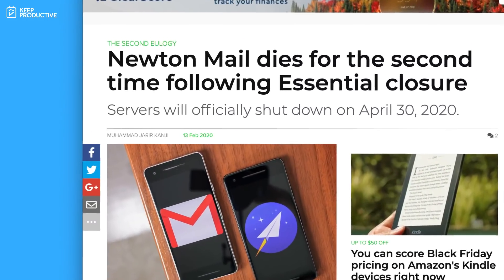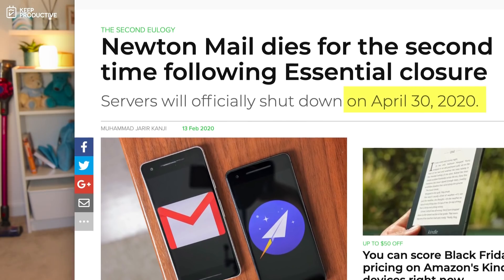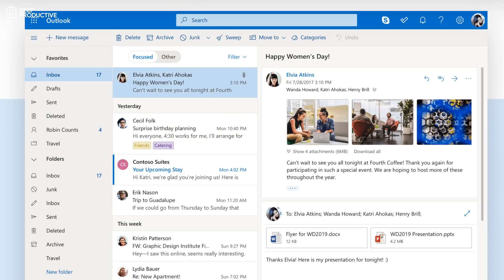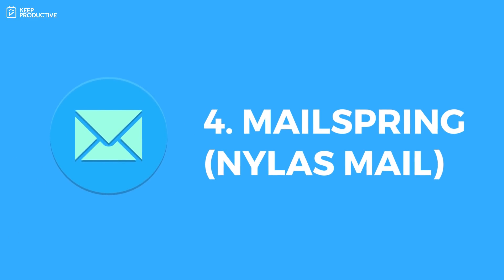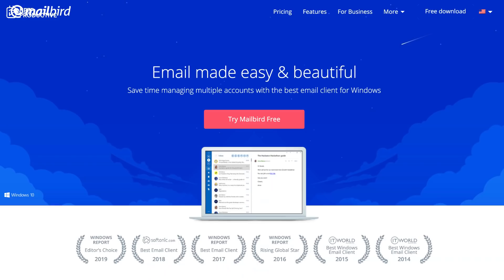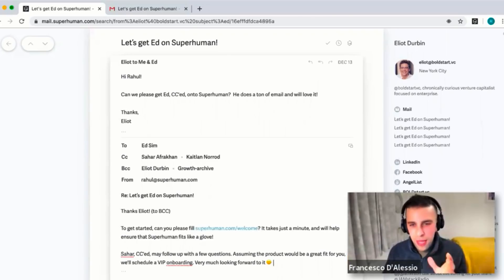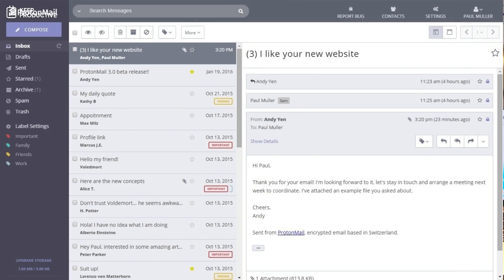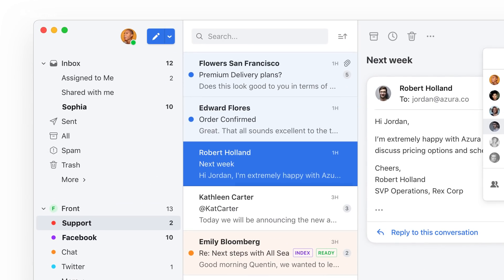8 Top Email Replacements | Newton Special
Stop doing busywork! Try Bento Focus Find the best productivity tools with our Saying goodbye to Newton for the 2nd time now, with a list of 8 email app replacements. We look at 8 tools that could be your replacements to Newton Mail as Essential, their parent company shutdown.

1. Spark Mail by Readdle

⛳ OUR GOAL

💸 MAKING MONEY

🎼 MUSIC USED

🌐 RELEVANT HASHTAGS